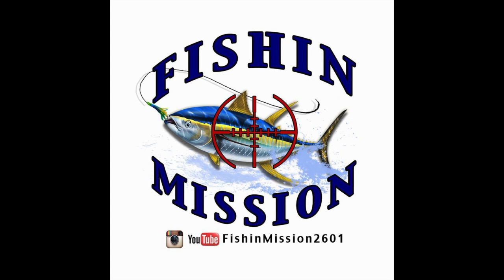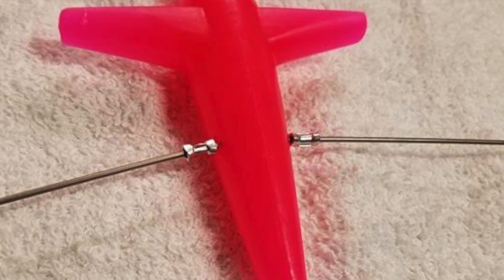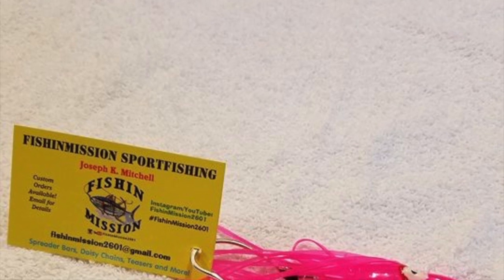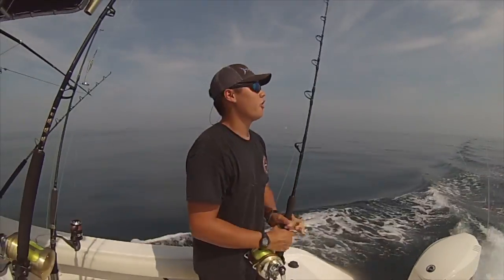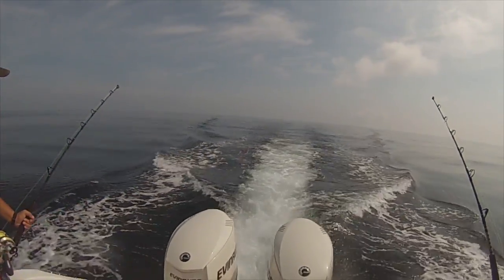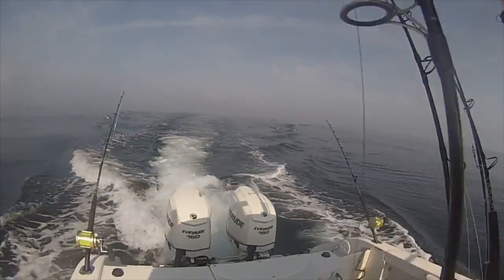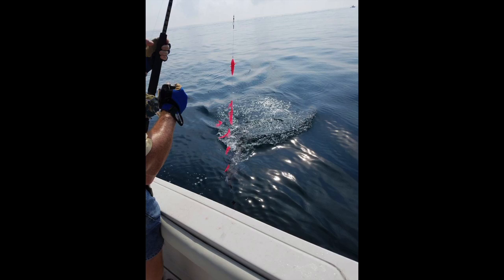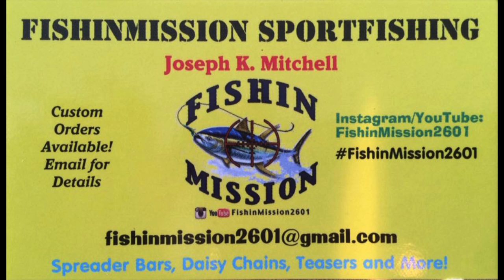FishinMission Spreader Bars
FishinMission Spreader bars...perfect to catch any fish!